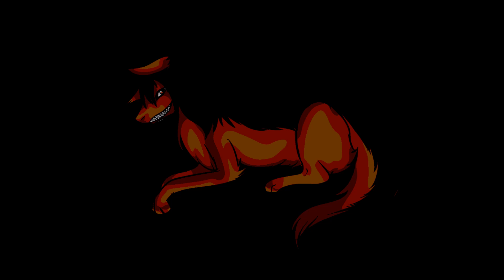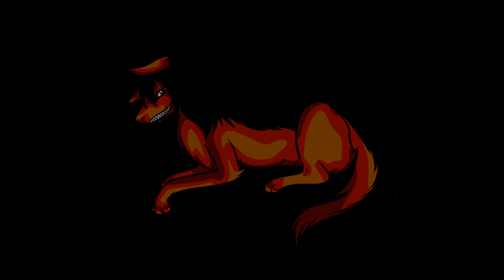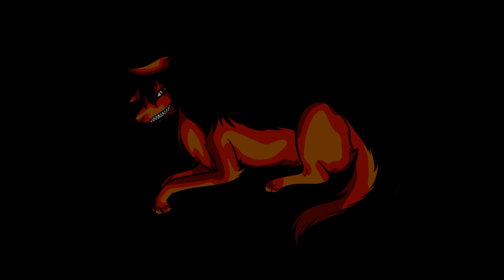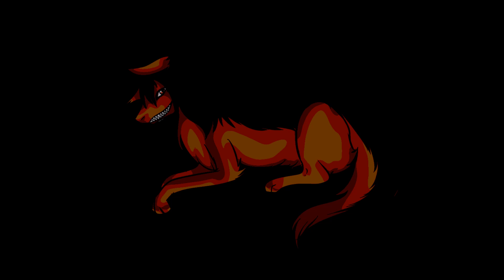smile mean love chapter 6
here chapter 6 smiled mean love